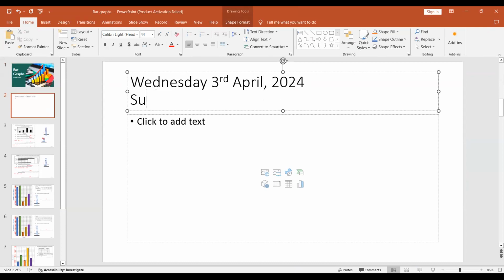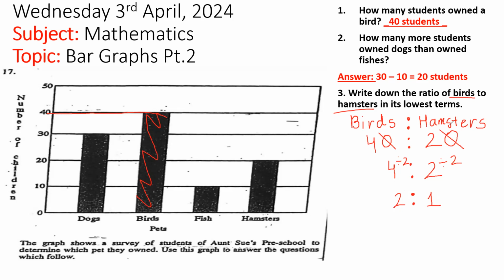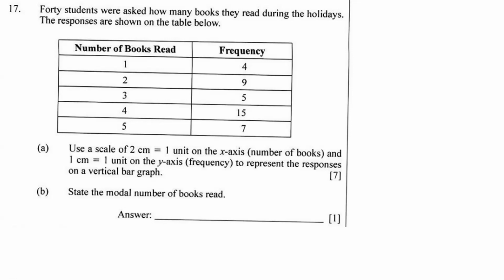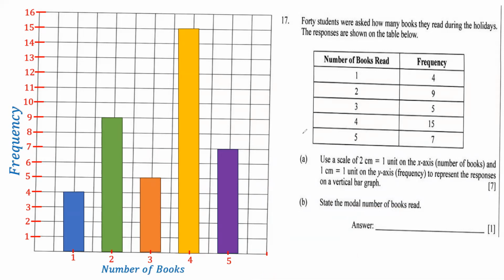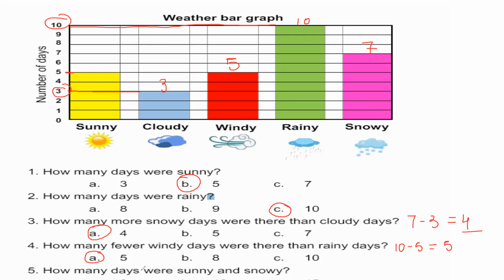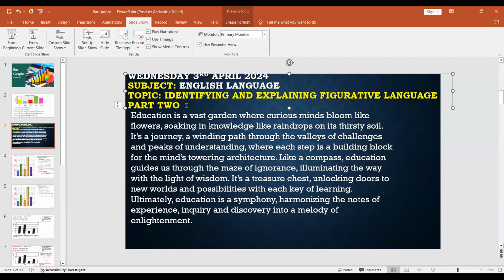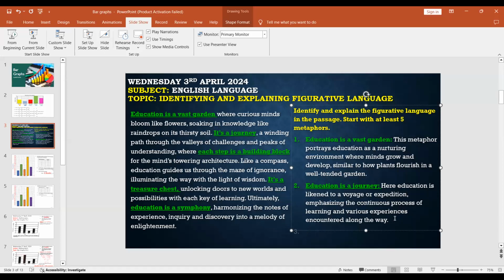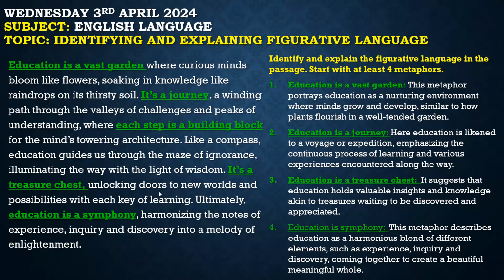Day 3, Week 13, Spring 2024 Bar Graphs